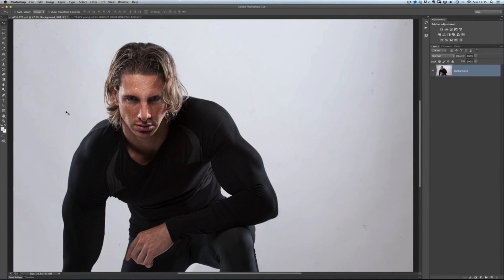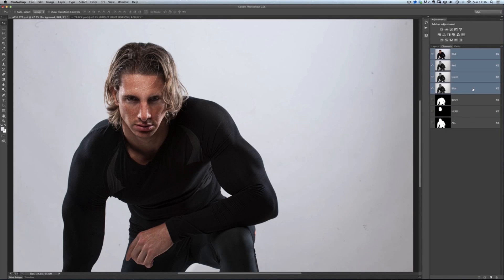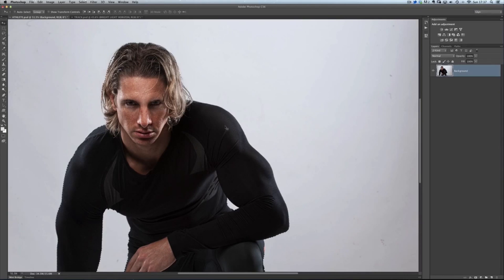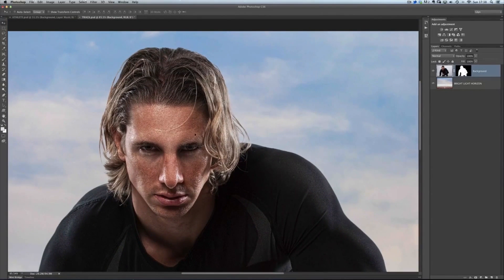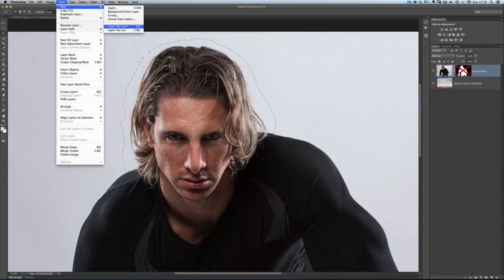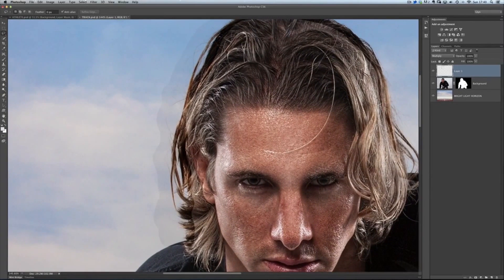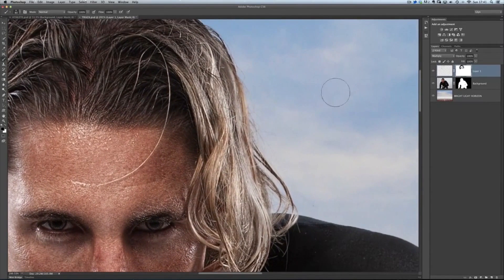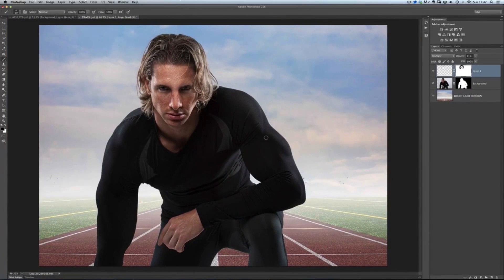PHOTOSHOP TUTORIAL: Perfect Cut Outs with Multiply and Levels #24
In this video I show you another great technique for making selections and cutting out fine / fly away hair but this time by using the Multiply Blend Mode and a Levels Adjustment.

Glyn